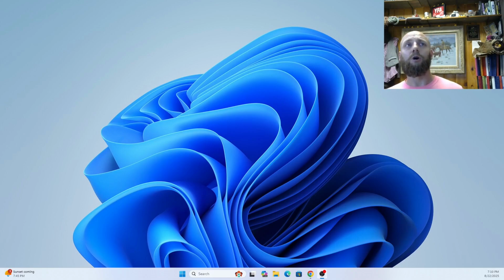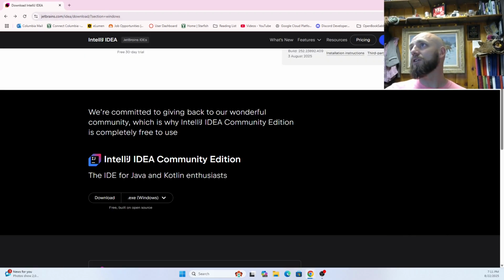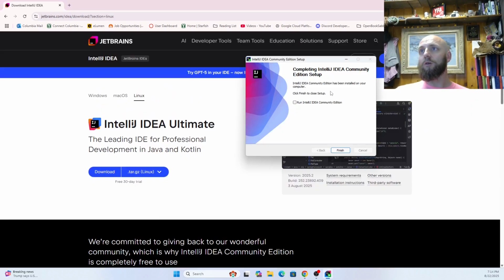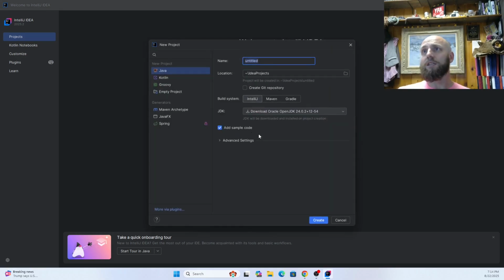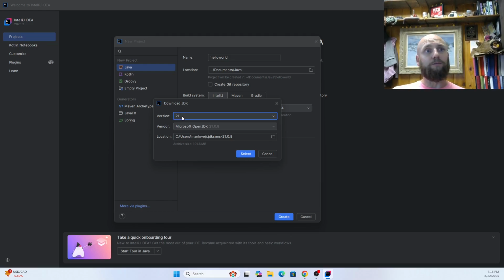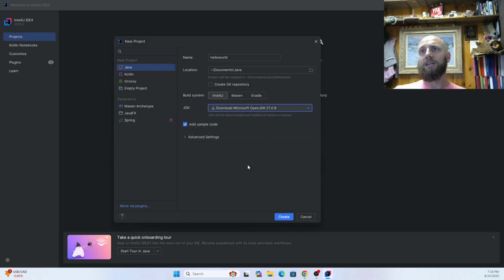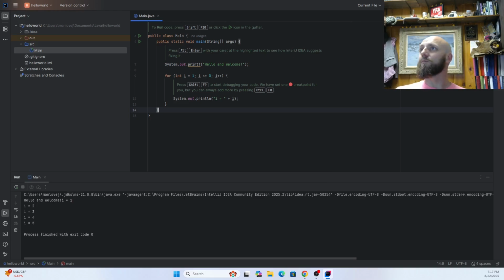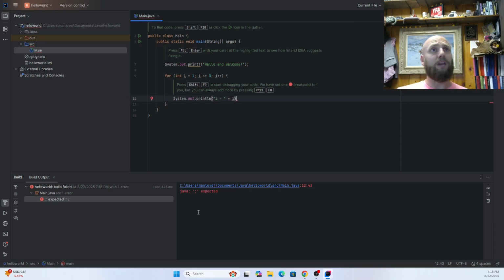IntelliJ and Java Install